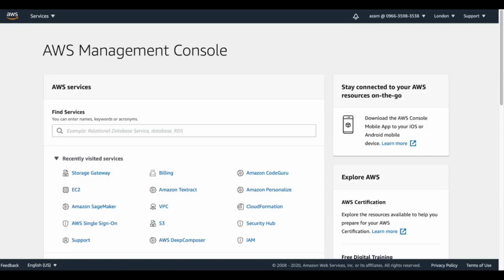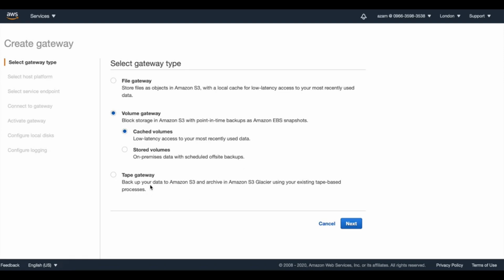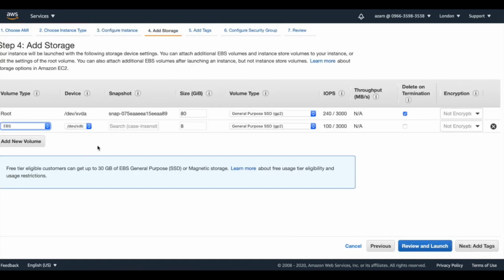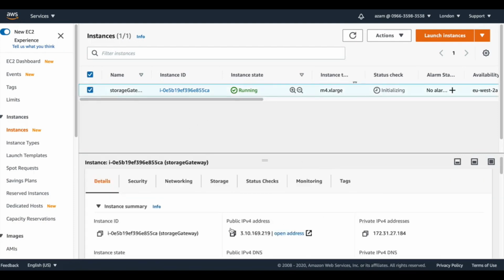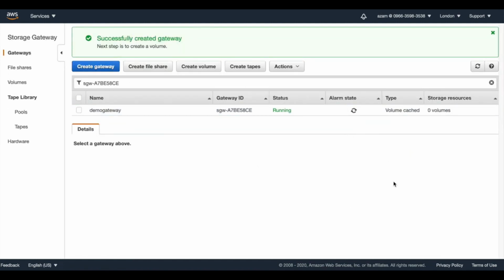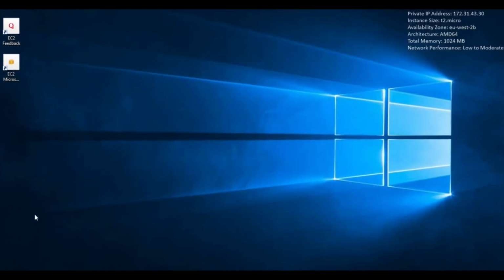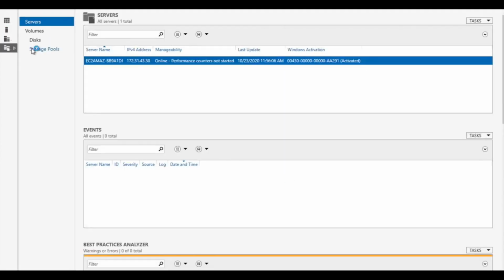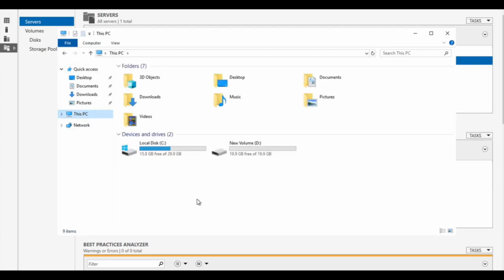AWS Storage Gateway - Extend On Premise Storage Capacity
This AWS Storage Gateway tutorial will show you how to extend your on-premises storage to AWS Cloud by utilizing low cost AWS Storage Gateway.

As AWS objects storage service, S3 can serve many purposes when designing highly available, fault tolerant, and secure application architecture. These include:

·       Bulk (unlimited) static object storage
·       Various storage classes to optimize cost vs. needed object availability/durability
·       Object versioning
·       Access restrictions via S3 bucket policies/permission.
·       Object management via lifecycle policies
·       Hosting static files and websites
·       Origin foe CloudFront CDN
·       File share and backup/archiving for hybrid networks (via AWS storage Gateway)

AWS Storage Gateway connects an on-premises software appliance with cloud-based storage to provide seamless integration with data security features between your on-premises IT environment and the AWS storage infrastructure. You can use the service to store data in the AWS Cloud for scalable and cost-effective storage that helps maintain data security.

The storage gateway itself is a software appliance that can be installed within your own data centre, which allows integration between your on-premise storage and that of AWS. This connectivity can allow you to scale your storage requirements both securely and cost-efficiently. The software appliance can be downloaded from AWS as a virtual machine, which can then be installed on your VMware or Microsoft hypervisors.

AWS Storage Gateway is hybrid cloud storage service. It allows on-premises applications to seamlessly use AWS storage services via a local appliance, which connects to local clients or hosts via standard storage protocols. The File Gateway shown in this video provides local NFS access and caching for data stored in Amazon S3, and in-cloud data access via the Amazon S3 API. A common use case for such an architecture is content storage and distribution, allowing multiple offices to access the same large media files, stored durably and affordably in the cloud.